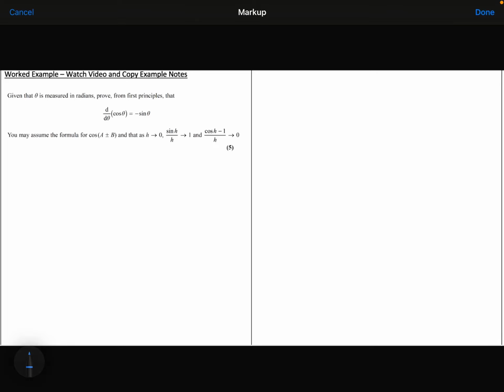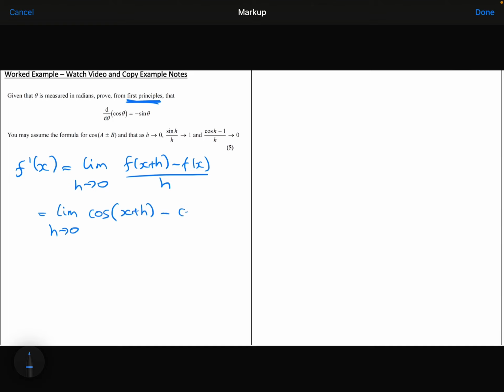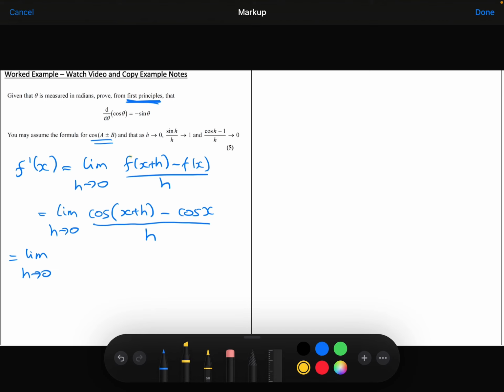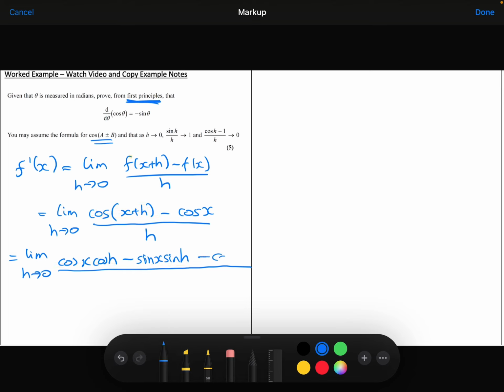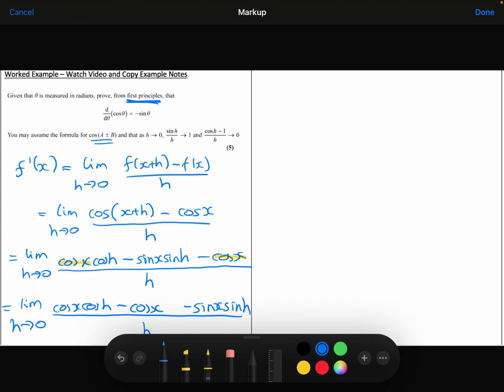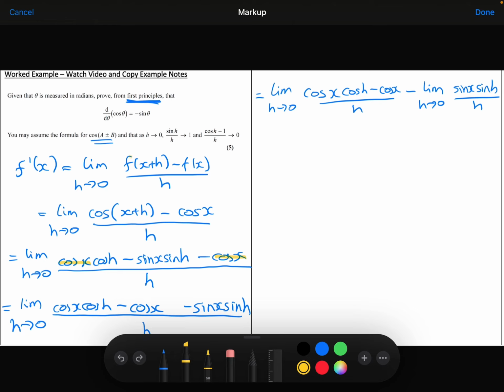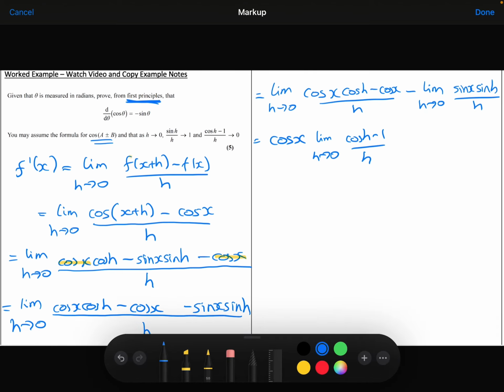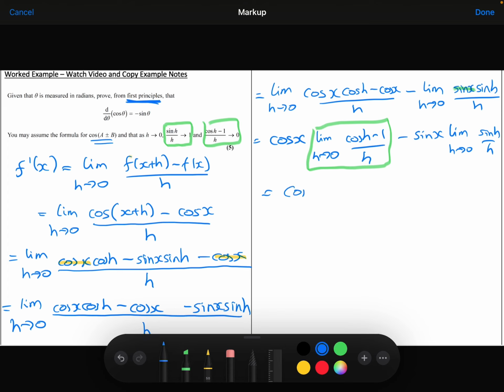Day 11 - Differentiation from first principles